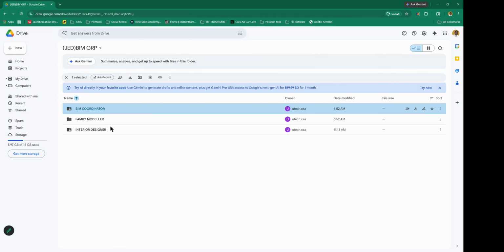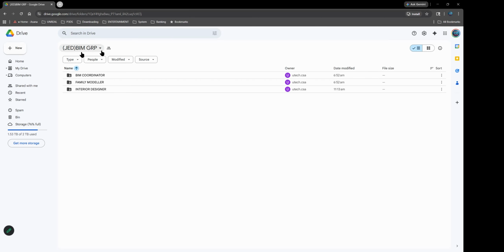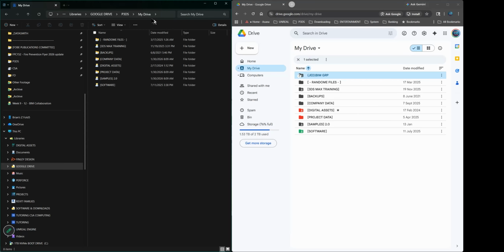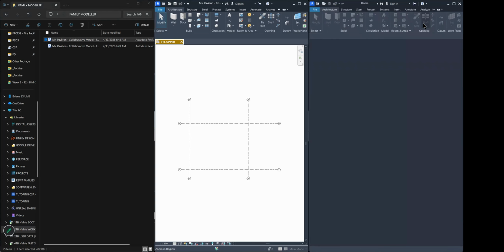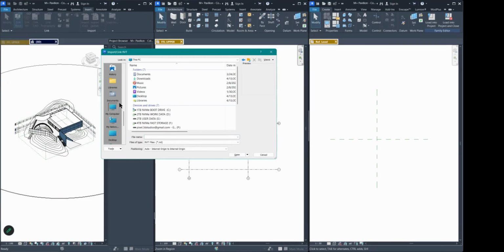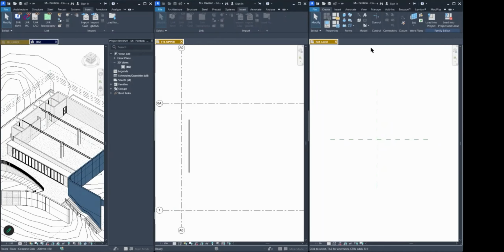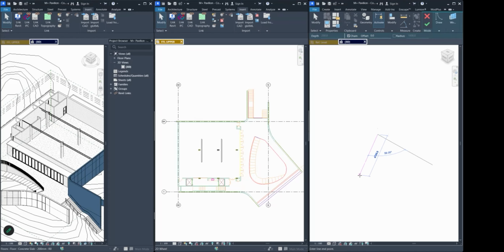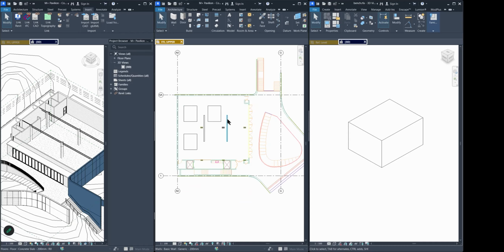BIM Collaboration with Google and Revit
This meeting was the final class session for a BIM (Building Information Modeling) course, where Professor Brian distributed group folders and explained the collaborative project process using Google Drive. The session covered the upcoming Festival of the Arts event on Thursday where CSA would have a booth, discussed the end-of-semester timeline with exams starting on the 23rd, and addressed student questions about project grades and technical issues. Professor Brian explained the grading structure for the individual and collaborative projects, emphasizing that students could still achieve passing grades even if they didn't complete all aspects of the individual project, particularly the sheeting portion. The class focused on demonstrating how to set up Google Drive folders for collaborative work, with each group receiving a shared folder containing family files, interior reference plans, and BIM coordinator files. Students were instructed to install the Google Drive desktop application and work together in the same folder to ensure file updates were synchronized across all group members.